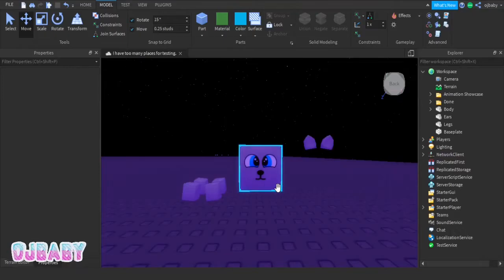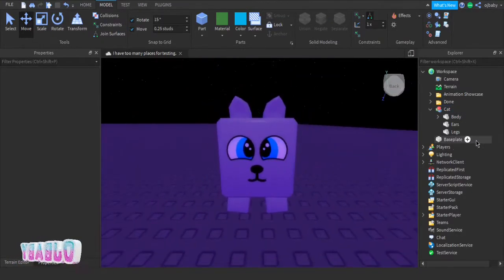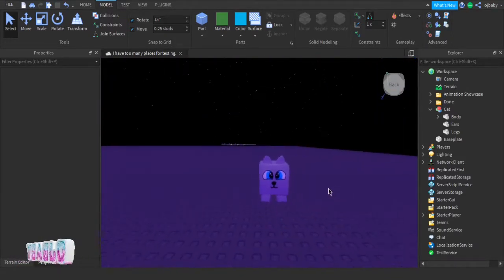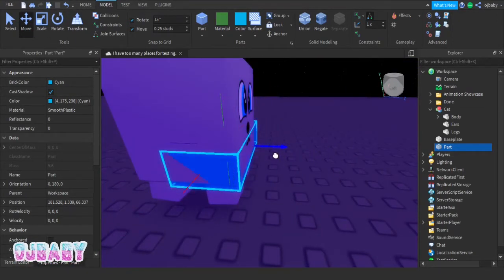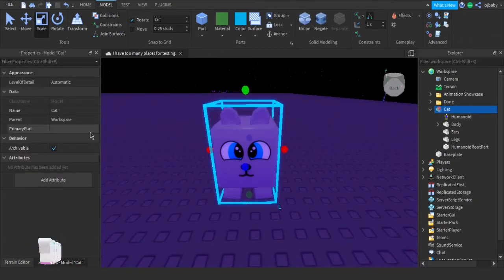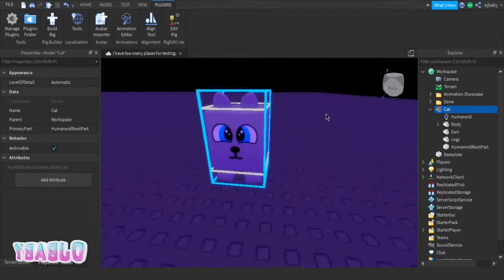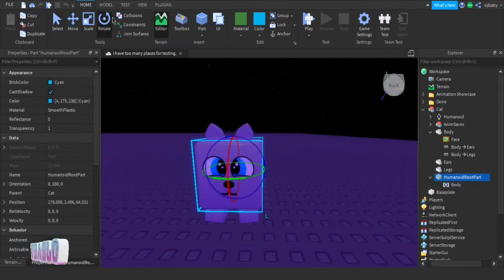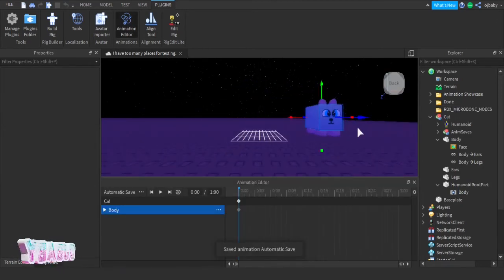ROBLOX STUDIO | How To Rig And Animate Sim Pets!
Hopefully you've found this tutorial useful! I plan to do a series of videos like this one just to for different development tips and tricks.
Huge shout out to my friend/commissioner "Imperacy" for letting me use his pet for this tutorial!